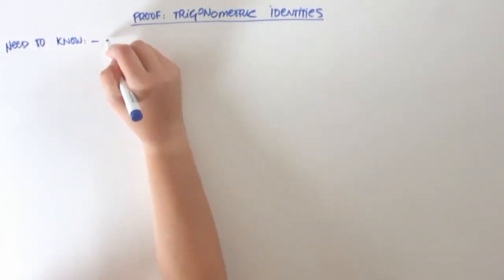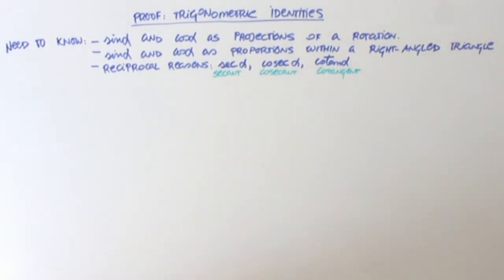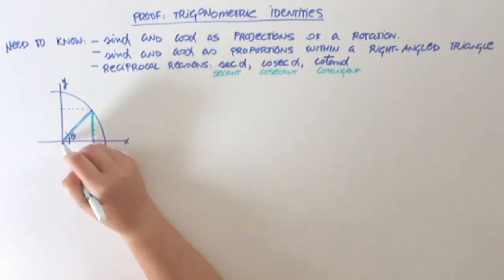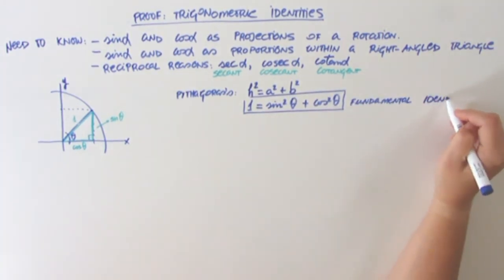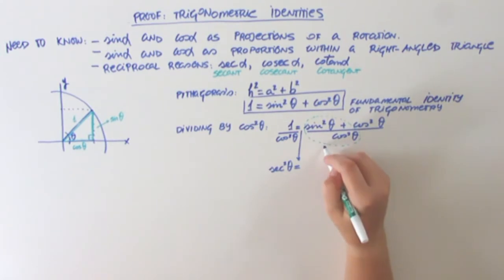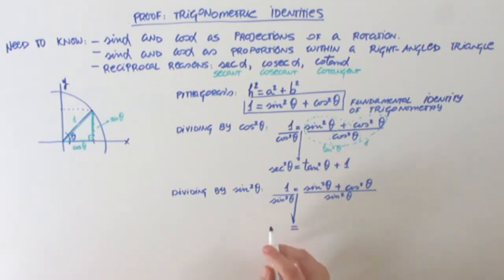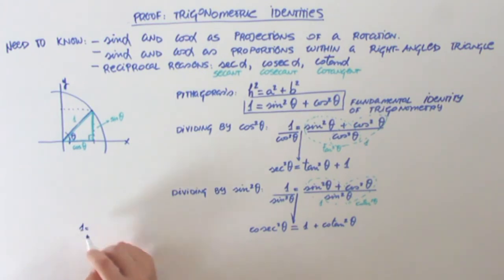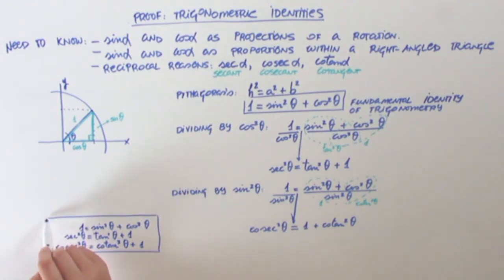L3 3.3 Proof of the trigonometric identities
NCEA L3 3.3 Trigonometry
Proof of the trigonometric identities

0:00 Intro
0:41 Proof